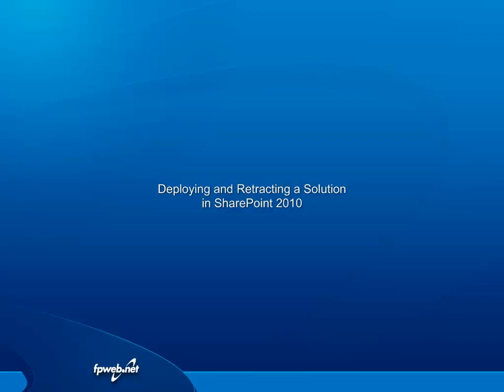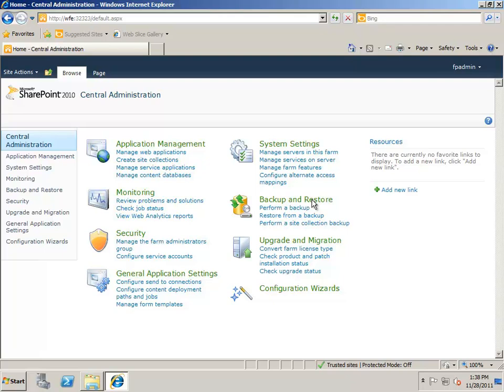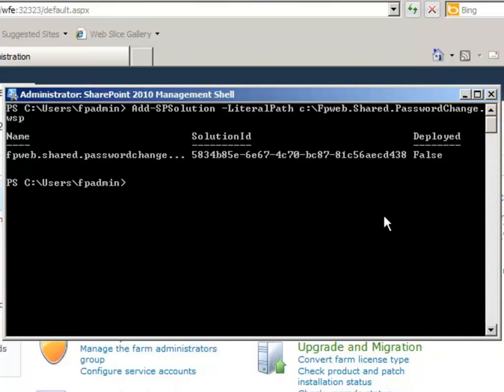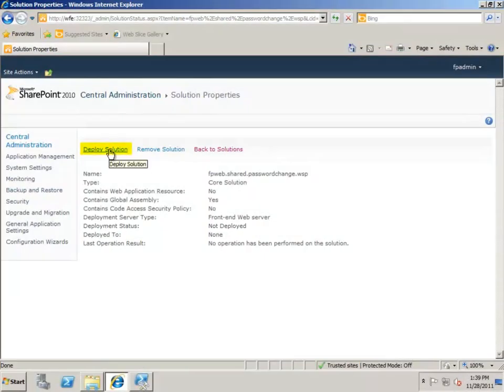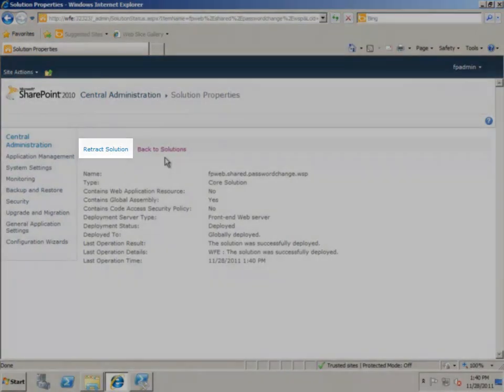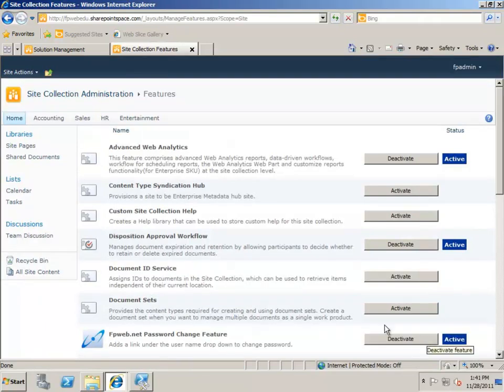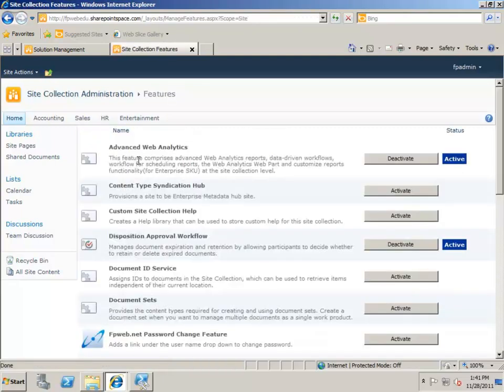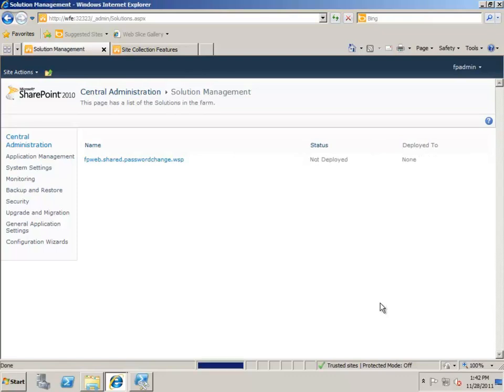SharePoint Tips: Deploying and Retracting a Solution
SharePoint Tips video tutorial: Fpweb.net SharePoint engineer Matt Milsark demonstrates how to deploy or retract a new SharePoint solution package.